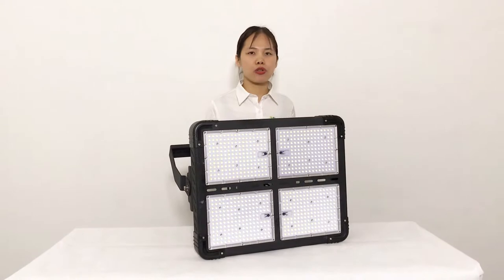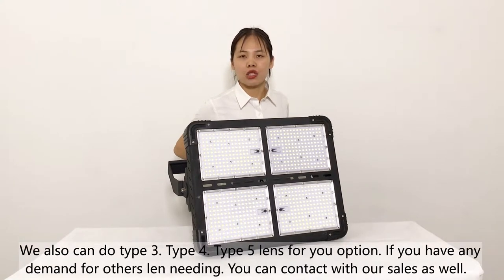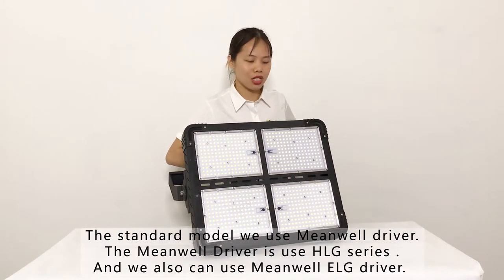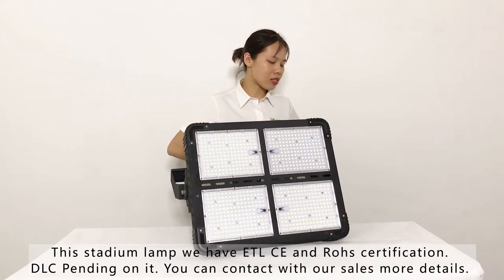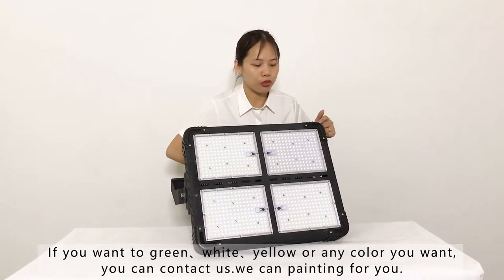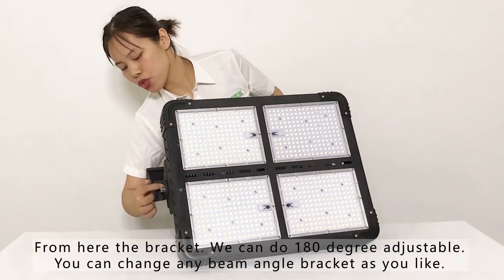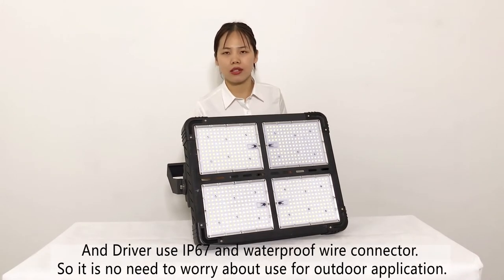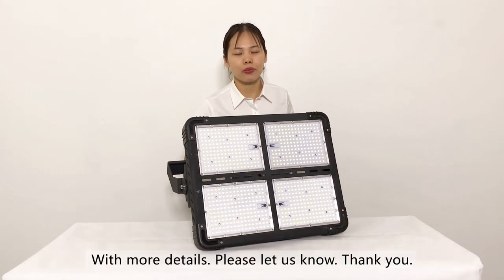3000W MH HPS HID Replacement LED Flood Light for Sport Court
his high output LED Stadium light has a lumen count up to 110500lm,can replace 3000W MH HPS HID traditional lamps .Okaybulb flood light is ideal for lighting up big stadiums, arenas and sport facilities such as basketball courts, tennis courts and soccer fields, or other large areas.This large area flood light has an Ingress Protection rating of 65, meaning dust tight and protected against water immersion. The durable composition of this outdoor led fixture along with the IP65 rating ensures your fixture won’t give in to the elements.

Power: 400W/600W/850W
Luminous Flux: 52000lm-110500lm
Replacement: HPS/CFL/HID/MH 1200W-3000W
Voltage Input: 100-277VAC/200-480VAC
Lumious Efficacy:130lm/w;150lm/w available
CRI:85
Bracket:400W: Slipfitter mount(round pole), Slipfitter mount(square pole),Trunnion mount.
600W & 850W: Trunnion mount.
Operatiing Temp:-25°C~50°C
IP:65
CCT:2700K SW / 3000K WW / 4100K NW / 5000K DW / 5700K CW / 6500K SCW
Application:Parking lot,Street,Roadway,Sport Court
Packaging:1pc in a carton
IK Rating:IK10
Life Span:50,000 hours
Beam Angle:TYPE Ⅲ-M TYPE Ⅳ-M
Warranty:5Years
Application: parking lots, street, roadway, garden, parks. tennis

tourt, basketball court,outdoor sport area

You can order on line for testing them.we will deliver the product to you once you place the order.